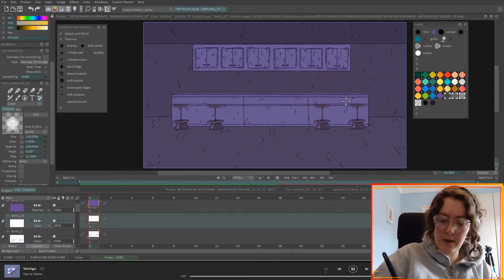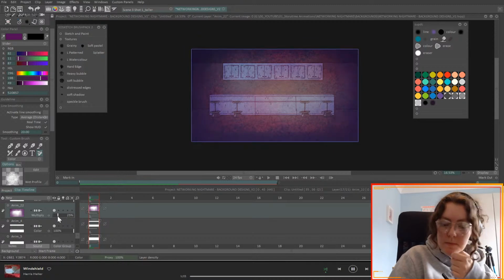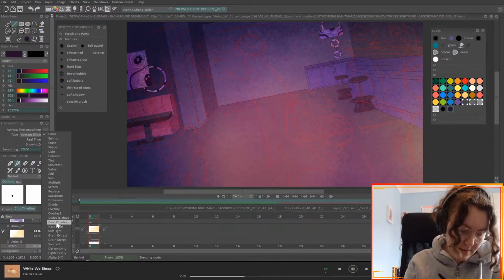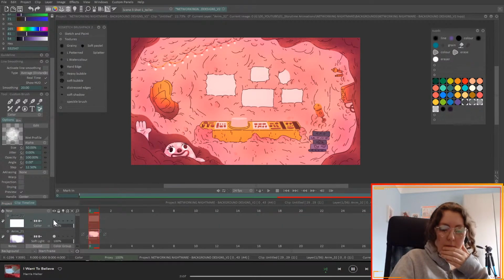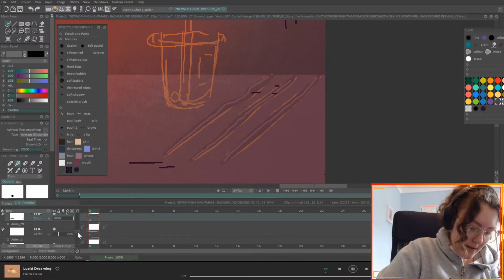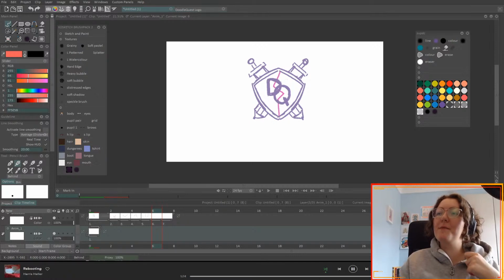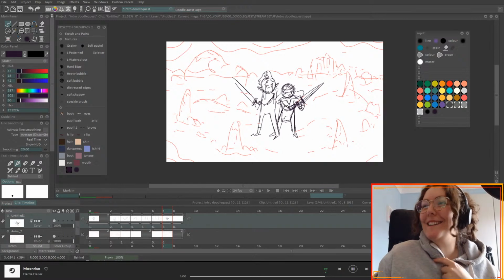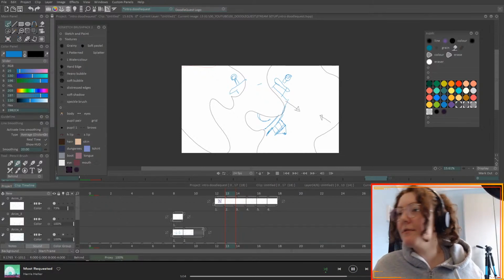Working on Backgrounds for the storytime ! Come say Hi :D Software = TVPaint 11 Pro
⚡WHAT I USE TO ANIMATE ⚡
Animation Software - TVPaint 11 Pro (discounted as purchased when I was a student!)
Recording software - Audacity
Editing Software - Davinci Resolve (free version)